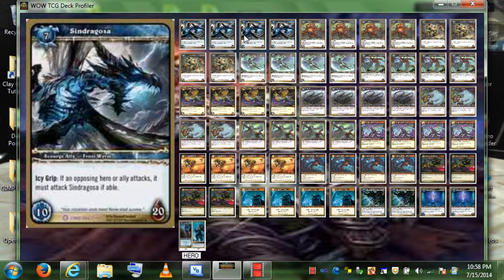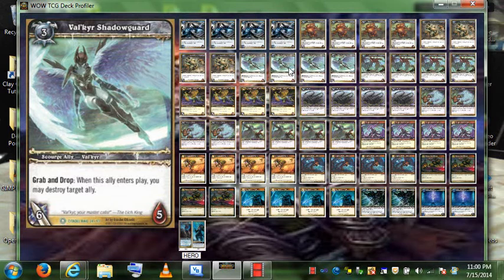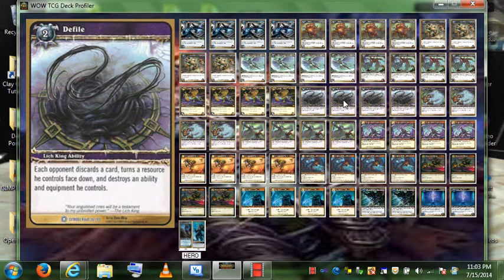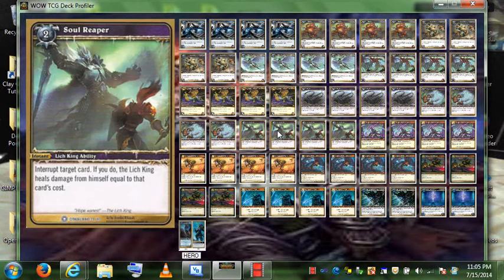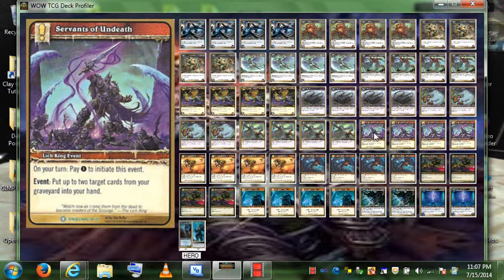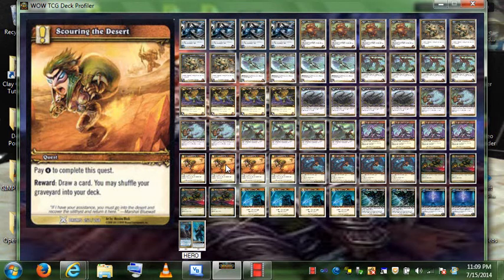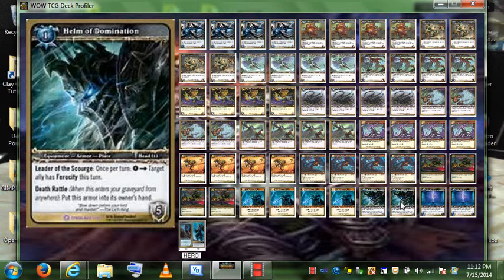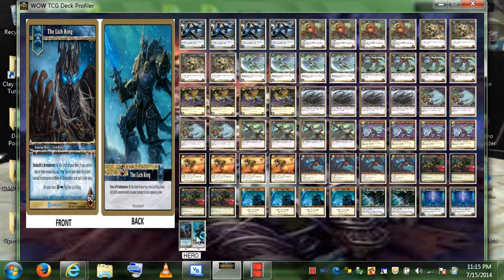WOW TCG World: The Lich King Raid Deck Profile 2014 By Kung Fu